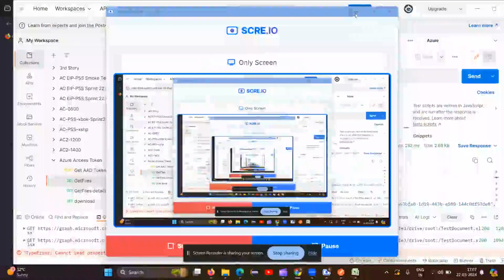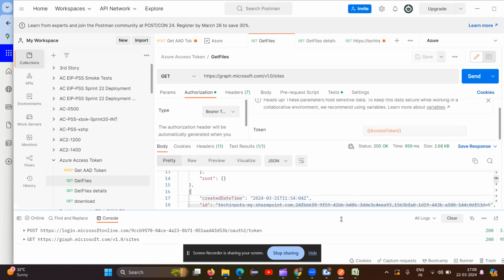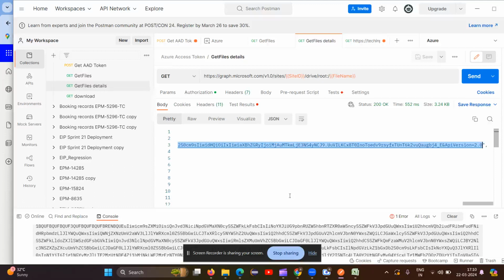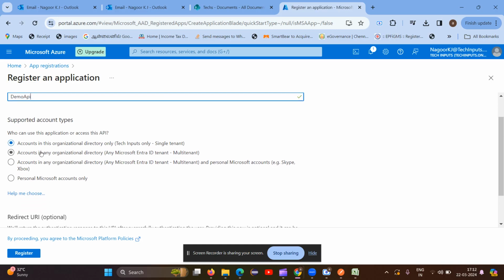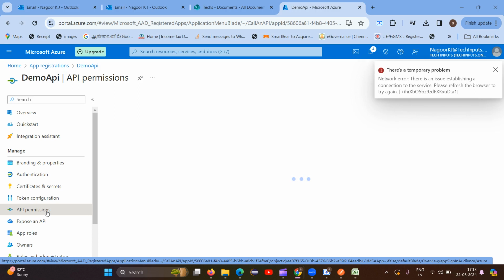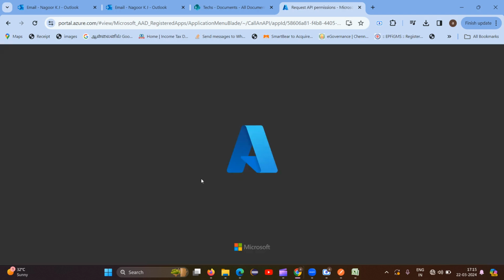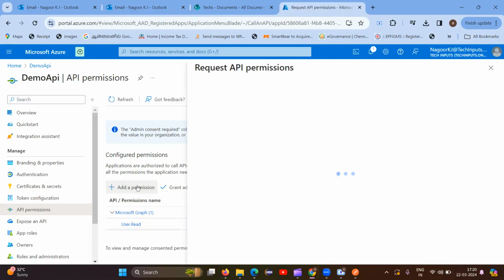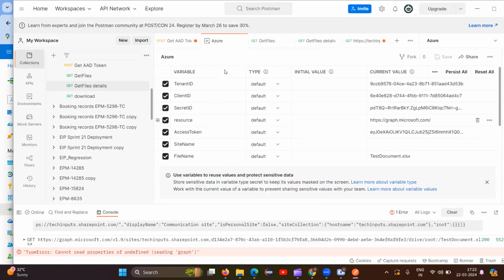How to Download the share point files via Graph API @TechTamilInputs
this video will show u how to download the share point files with live demo